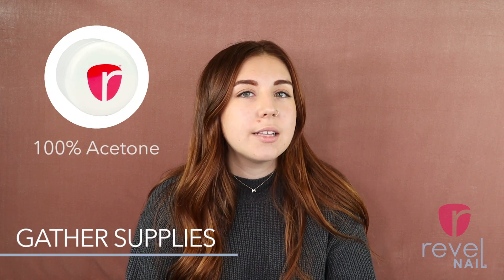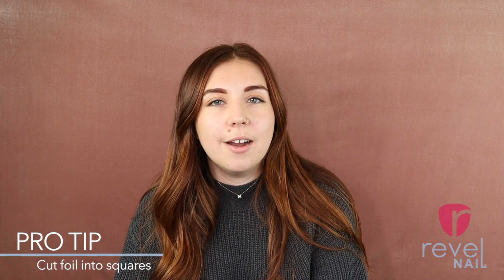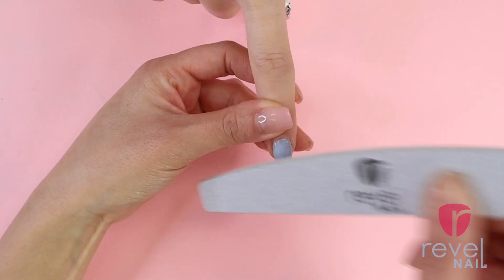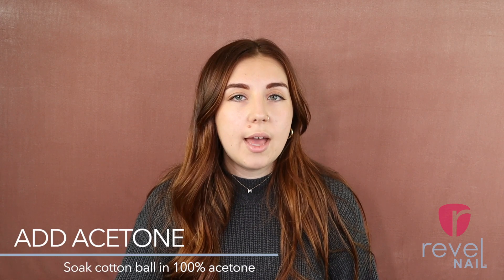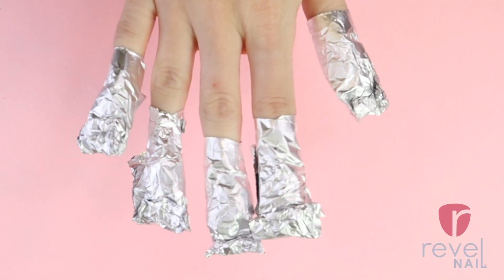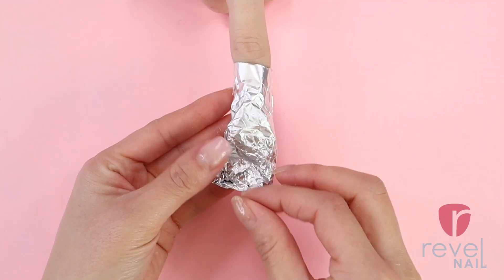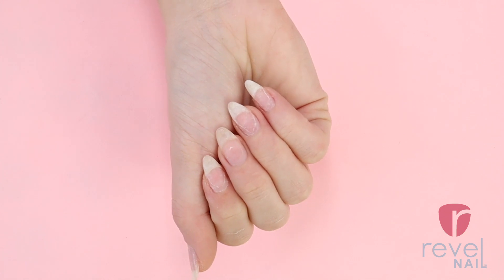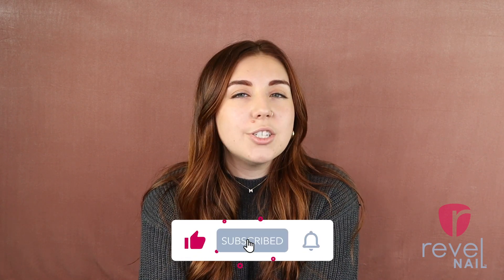Foil Wrap Nail Removal | Revel Nail Beginner Series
Hey there and welcome to another beginner series video! Did you catch our sneak peek on Instagram this week?